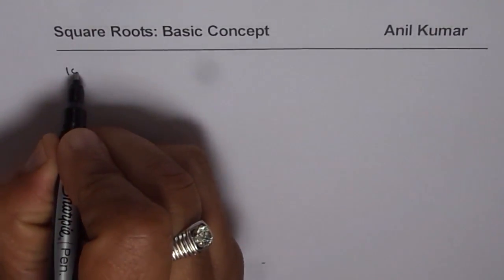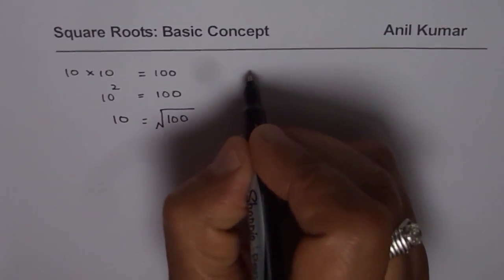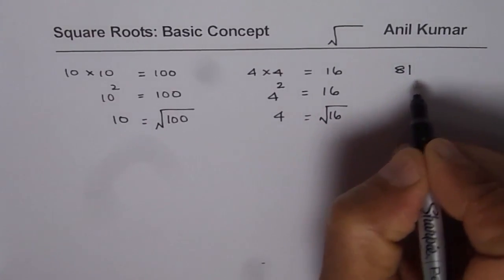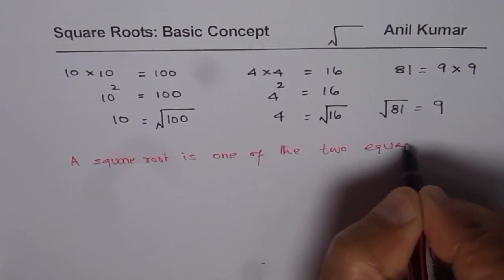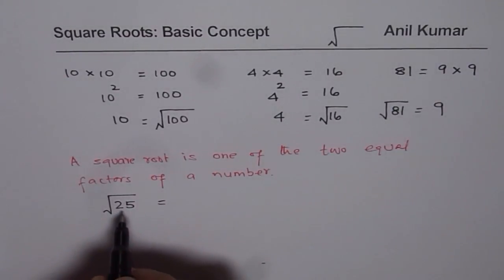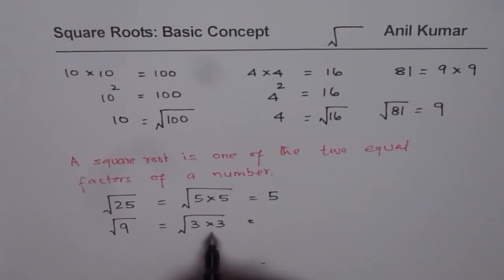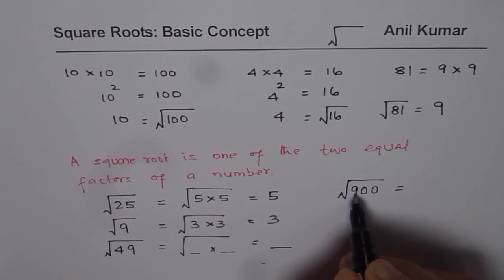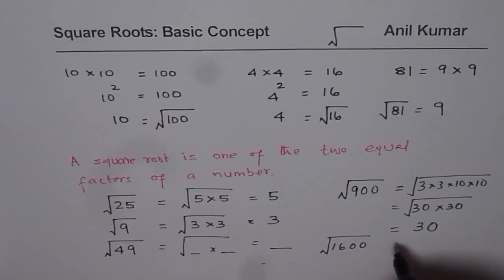Definition and Concept of Square Root